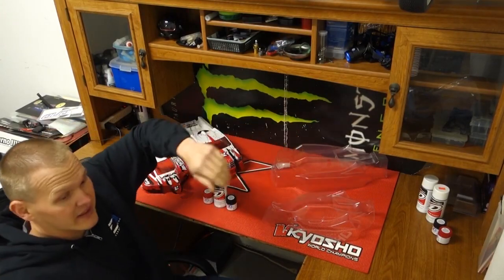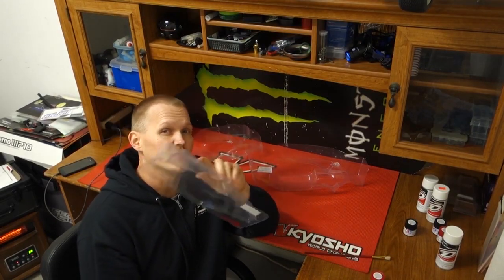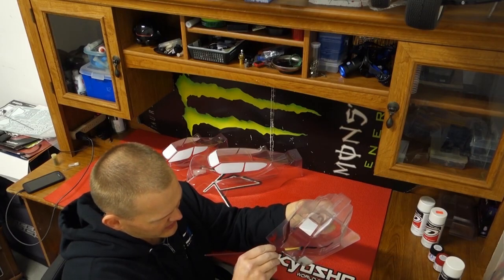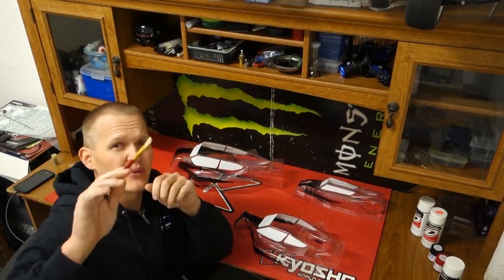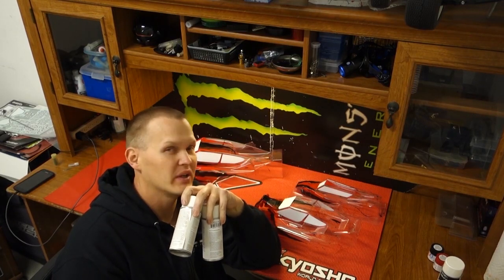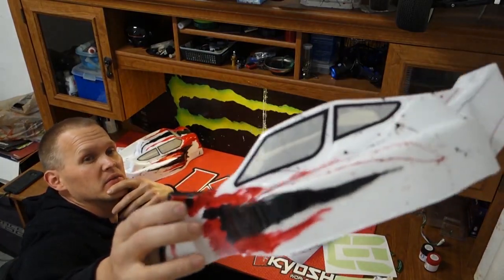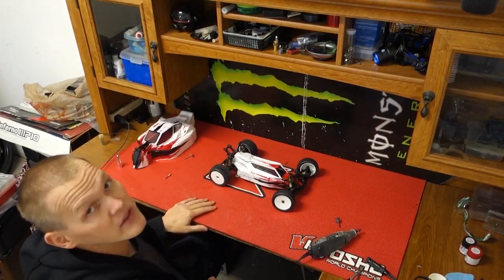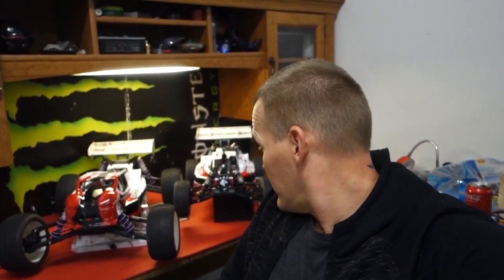How to Paint RC Car Body (Detailed Step By Step Guides)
Welcome to BrianRCS, where we bring you the best in RC car customization! In this exciting video, we've reuploaded a fantastic tutorial originally created by NateyMods.

Join us as we delve into the world of RC car body painting and learn how to transform your ride into a unique masterpiece. NateyMods shares his expertise and walks us through the step-by-step process, covering everything from prepping the body to applying eye-catching designs and finishes.

Whether you're a beginner or an experienced enthusiast, this video has something for everyone. Get ready to unleash your creativity and elevate your RC car game to the next level!

Let's dive in and paint some RC car bodies together!